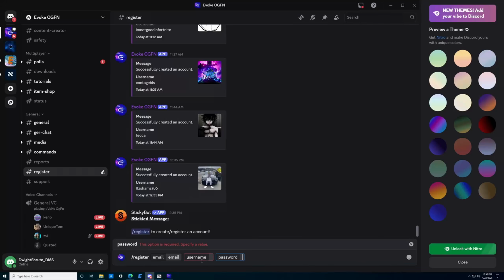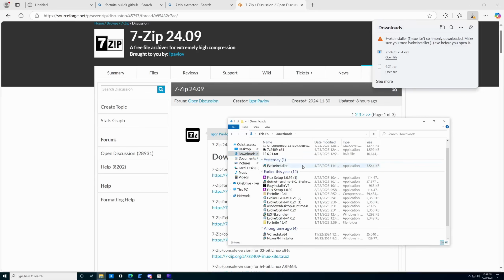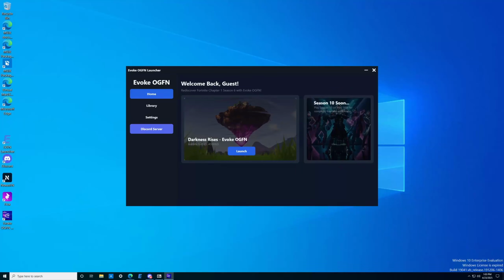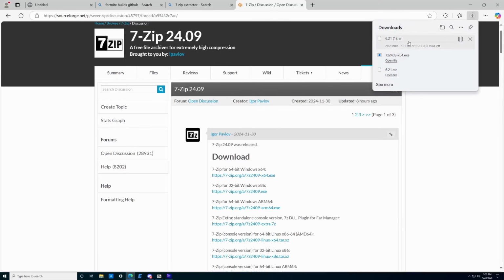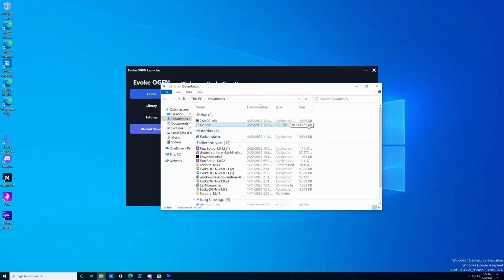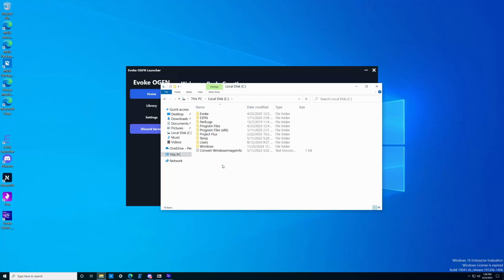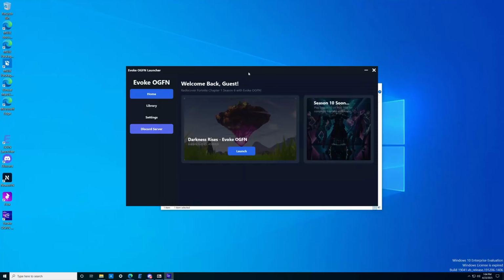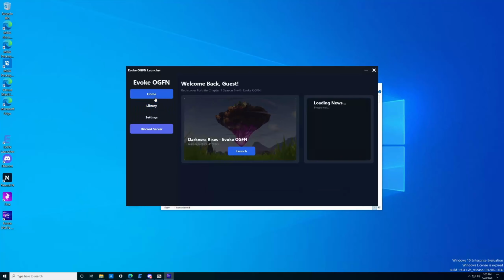Install/Setup Guide For Evoke OGFN PC! -Fortnite Chapter 1 Season 6!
Timestamps:
0:00 Intro
0:30 Join Discord/Verify
0:49 Create Account
1:20 Download Launcher / Login
1:57 Download Build
3:15 Import Build / Play!